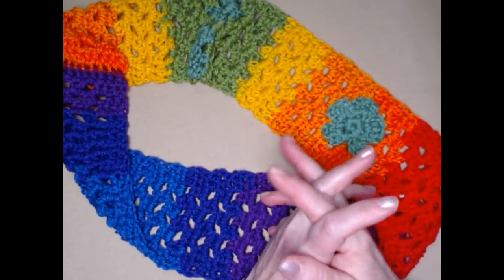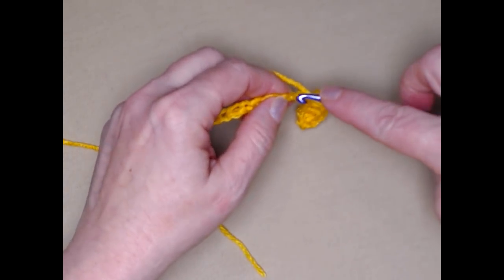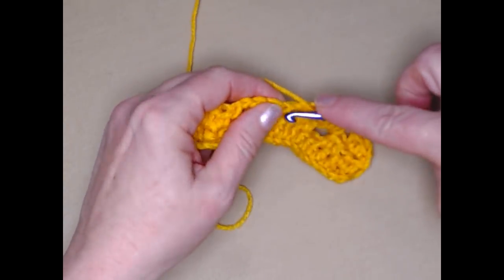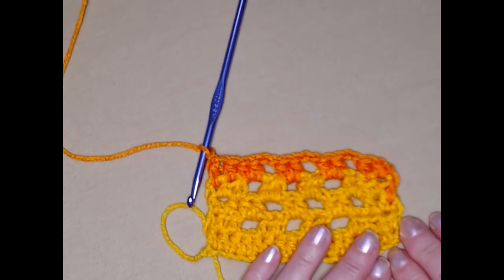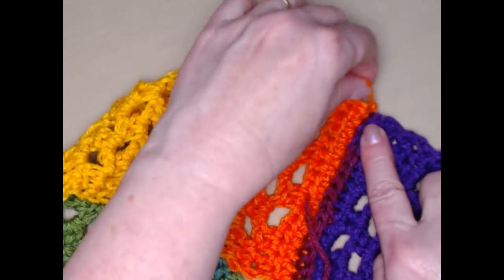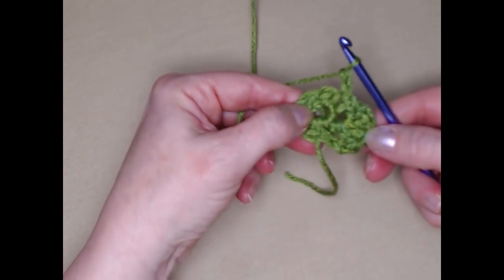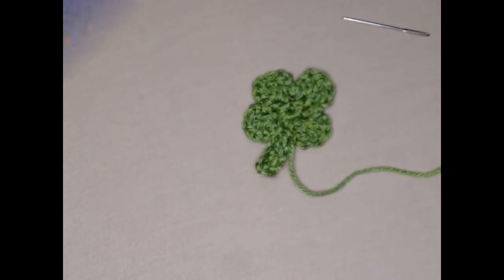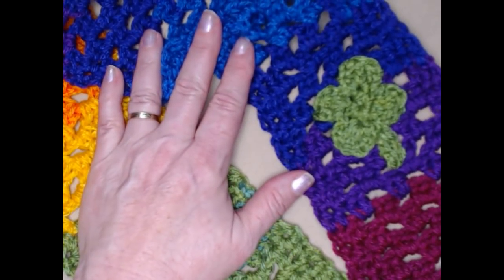Lucky Rainbow Cowl Crochet Pattern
Learn To Crochet The Lucky Rainbow Cowl.
 And Shamrock to add to it. Is it a Shamrock or a Clover?